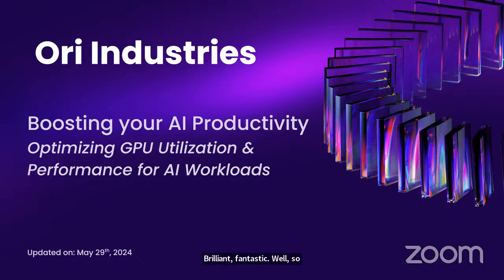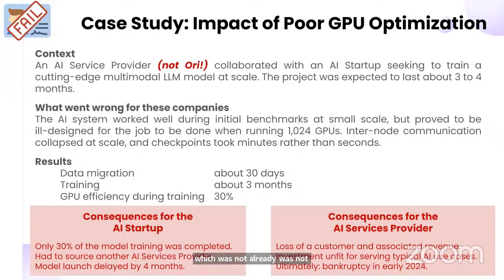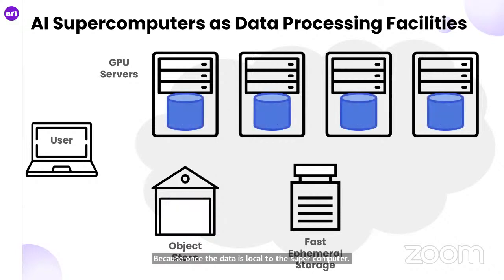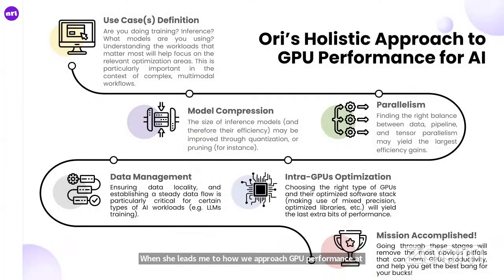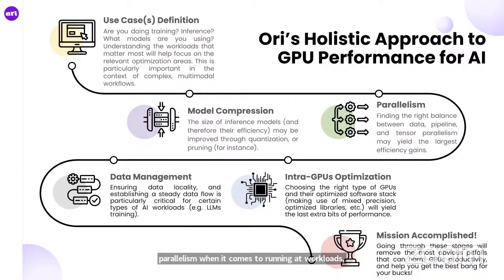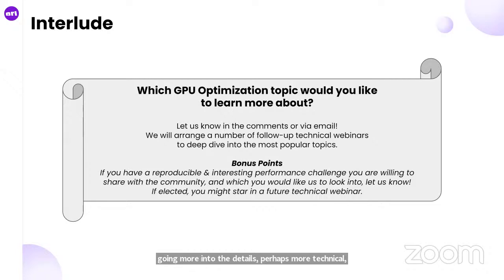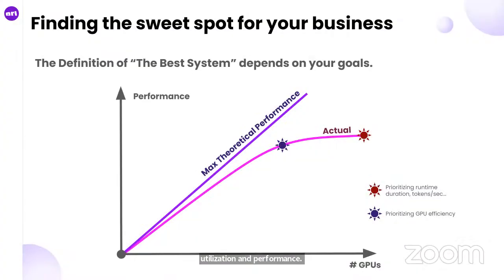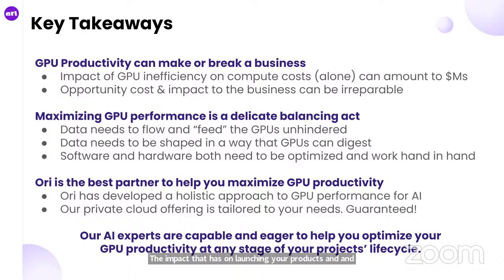Optimizing GPU Utilization and Performance for AI Workloads